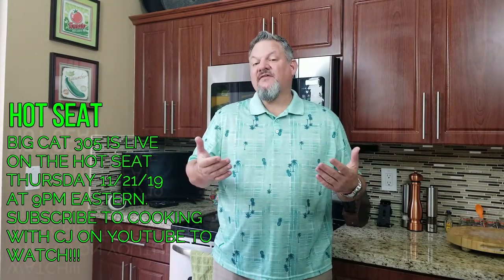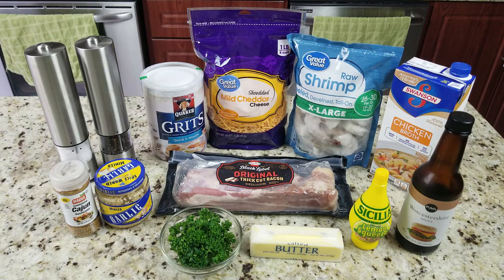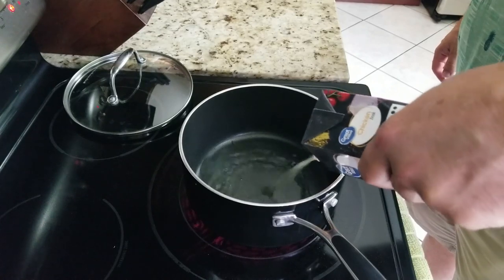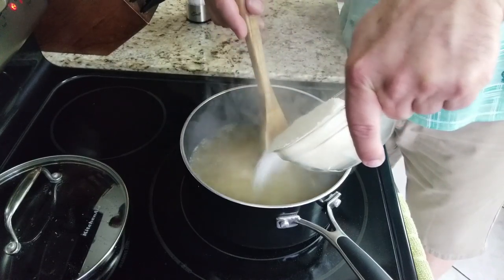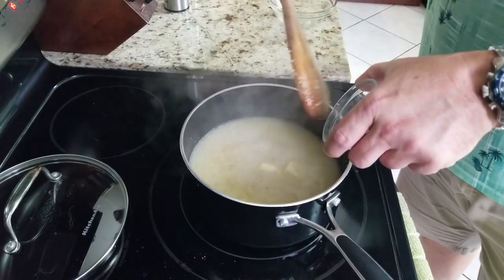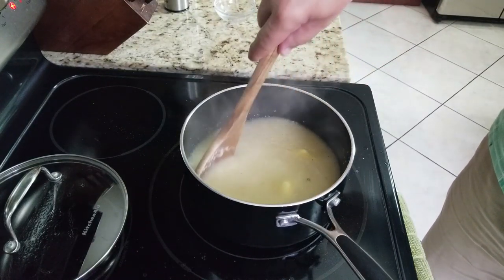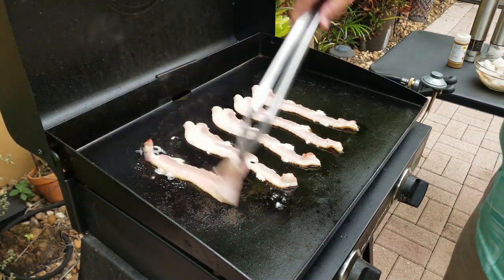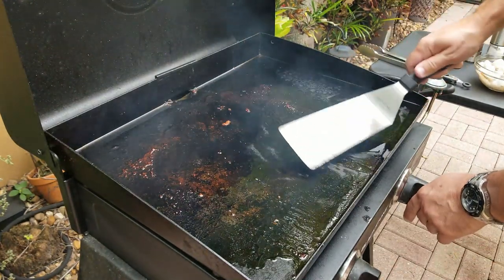Easy Shrimp and Grits Recipe on the Blackstone | COOKING WITH BIG CAT 305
Easy shrimp and grits recipe (Cheesy) on the Blackstone.

Check me out Thursday 11/21/19 at 9pm Eastern on the HOT SEAT with CJ and Daddy Dutch. Log into Cooking with CJ to catch it live and interact.

Shrimp and Grits:

1lb Extra Large Shrimp
1 tsp cajun seasoning
2 tsb minced garlic
2 tsb chopped parsley
1 tsb salt
1 tsb pepper
1 tsp lemon juice
1 tsp Worcestershire sauce

1 cup quick grits
4 cups chicken broth
3 tsp butter
1 tsp salt and tsp pepper